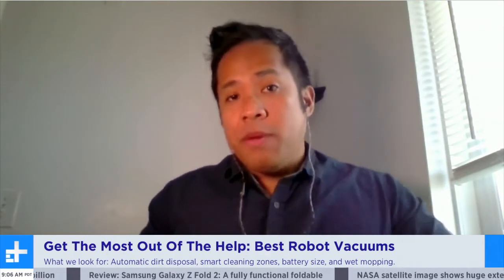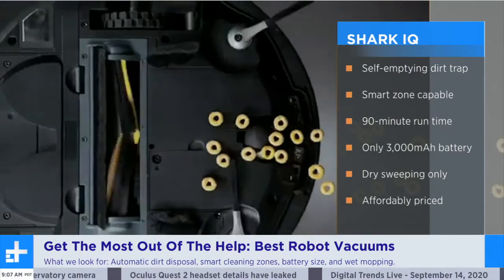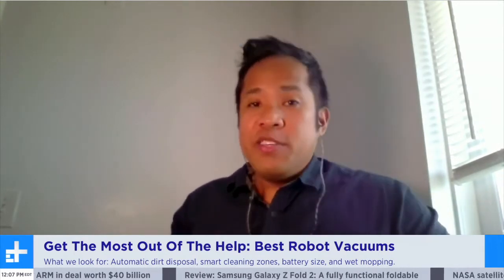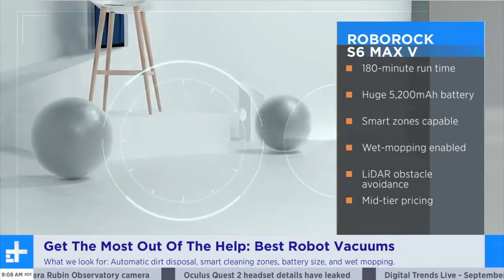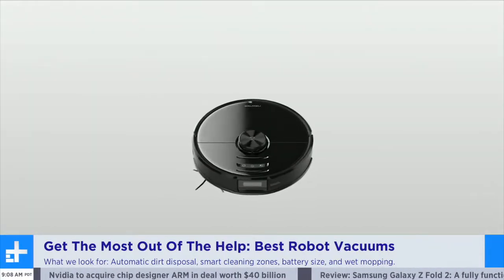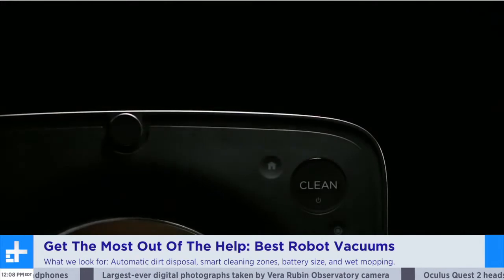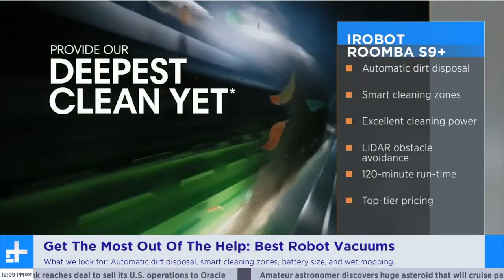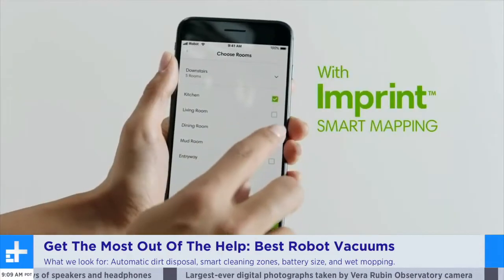Robot Vacuum Scorecard - Which Vac Sucks The Most?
Vacuuming and sweeping is just about everyone's least favorite chore. Smart Home Editor John Velasco put together a scorecard for the best robot vacuums on the market, that make it easy to clean up the day to day messes of life. What features should you be looking for: from automatic dirt trap disposal, object detection and avoidance, battery life, smart zones and more.